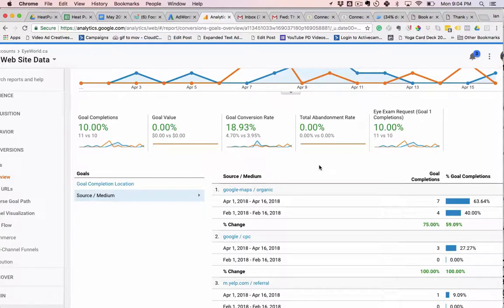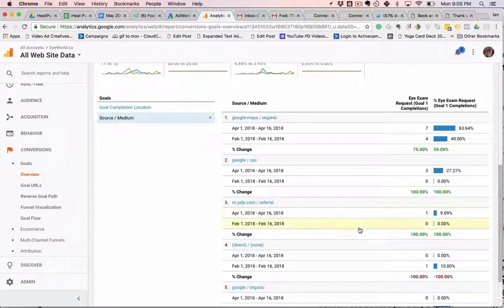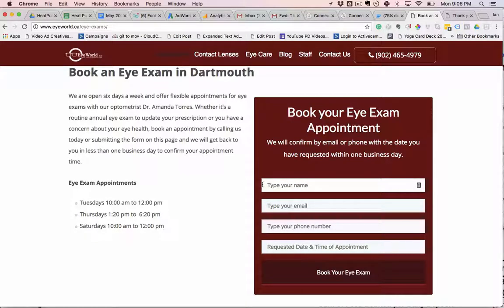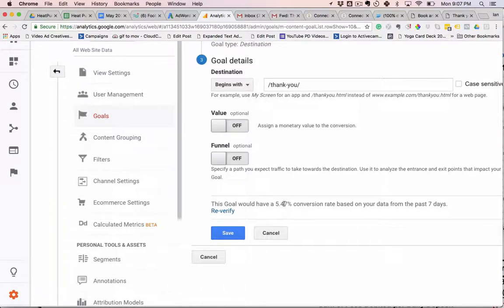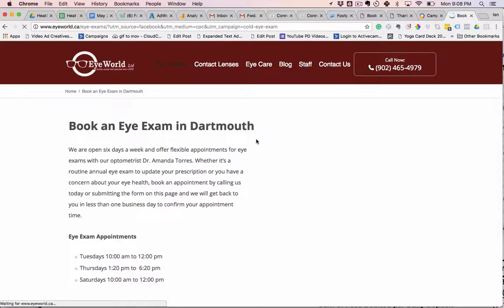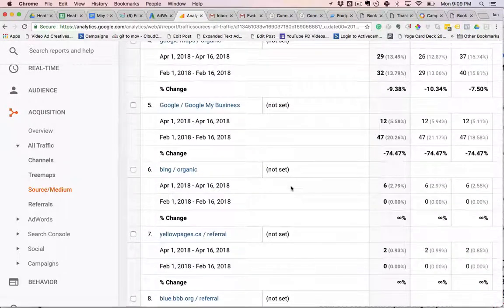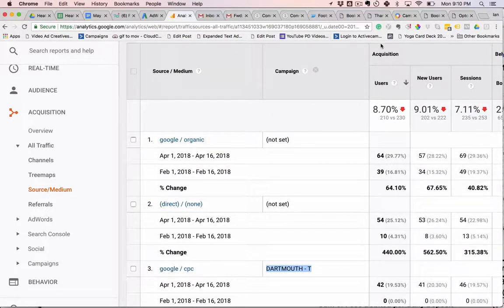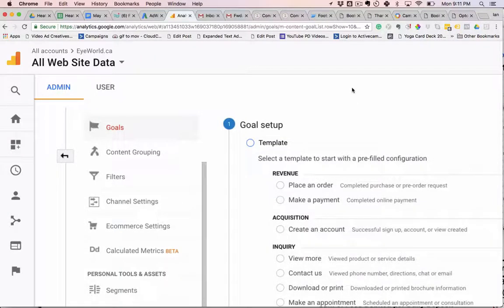How to Track Facebook Ads in GoogleAnalytics with Goals and URL Tagging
Lots of local businesses are running Facebook ads, but few are actually tracking Facebook ads results in Google Analytics. They most often don't know the results they're getting from those campaigns.

In this video, I show you how to track goals inside Google Analytics with a simple thank-you page on your website.

Then I explain how to segment the goals you get by advertising and traffic source (Google Organic, Facebook Ads, Google AdWords etc.).

You can't improve what you don't measure so you need to take the time to set this up Facebook ads tracking on Google analytics.

Resources for this video:
FORMS
Non-Wordpress Specific